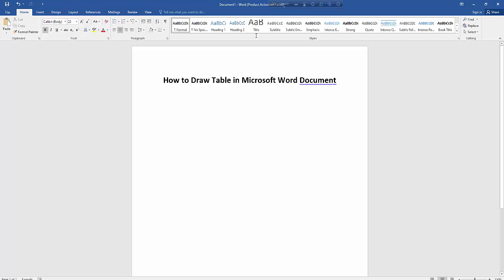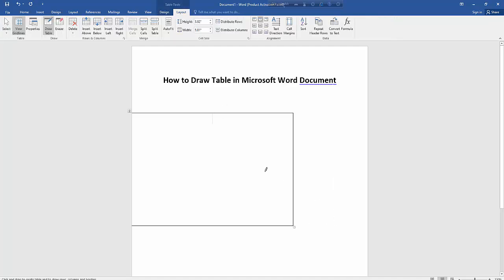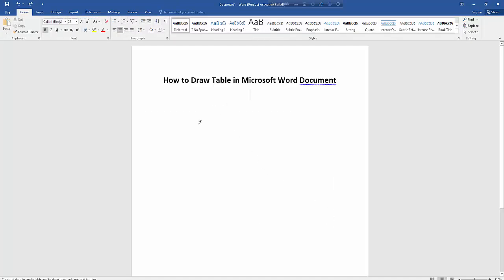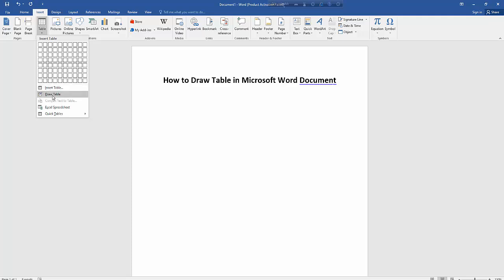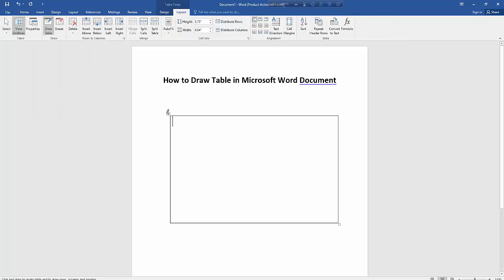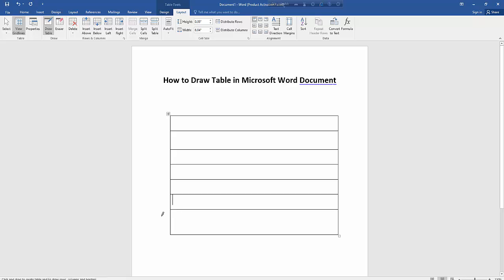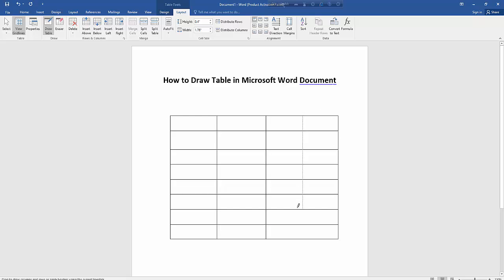How to Draw Table in Microsoft Word Document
"Learn how to easily create and customize tables in Microsoft Word! In this tutorial, we’ll show you step-by-step how to draw a table, adjust its size, format, add rows and columns, and apply design options to make your document look professional. Perfect for beginners and anyone looking to enhance their document formatting skills.

How to draw table in microsoft word document 2007,
Types of table in MS Word,
Insert table in MS Word shortcut key,